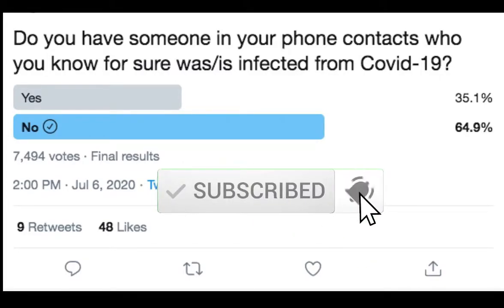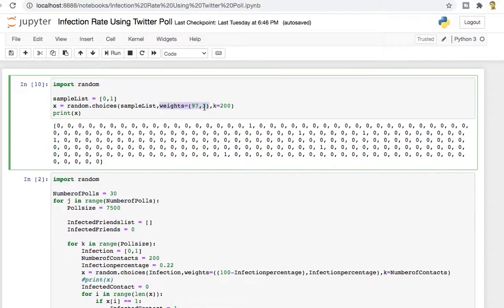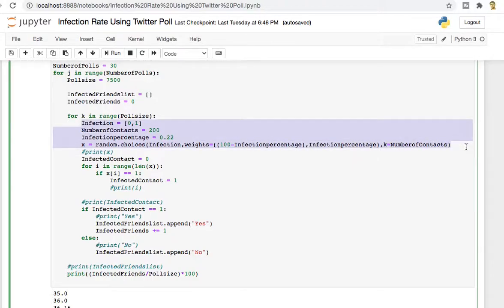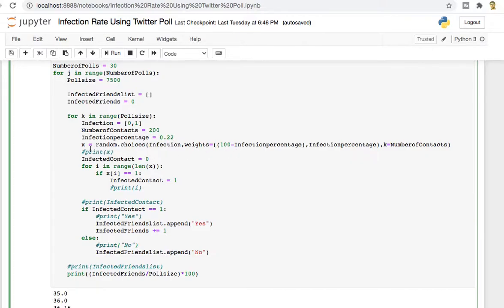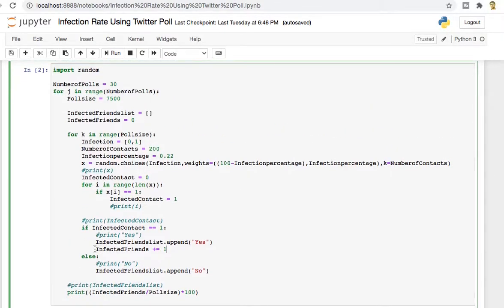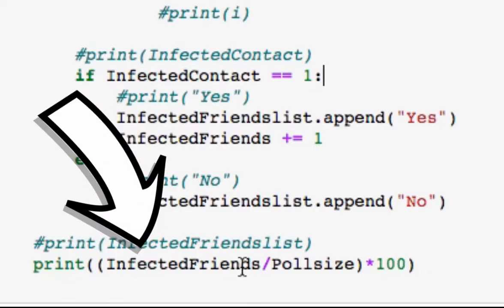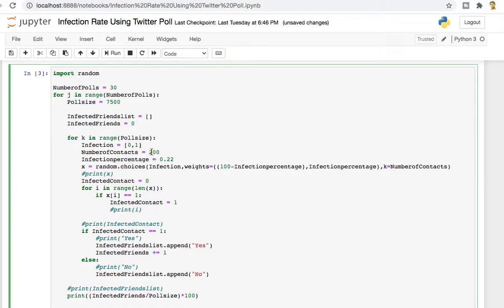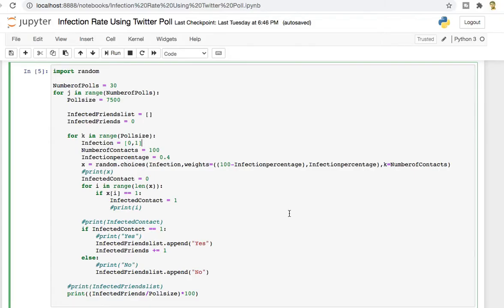What is Coronavirus Infection Percentage? With Twitter Poll-Using Python Simulation & random.choices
Twitter Poll can be an interesting place to get your data. Recently, I crunched a Twitter poll to calculate Coronavirus Infection Percentage using Python Simulation & random.choices function.  A kind of twitter heuristic.